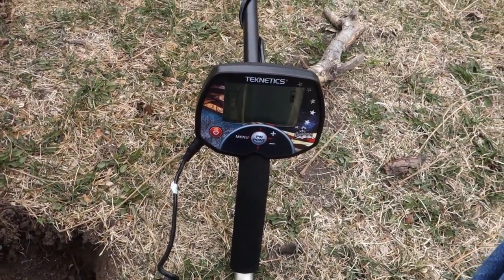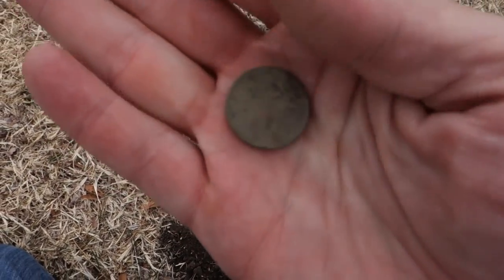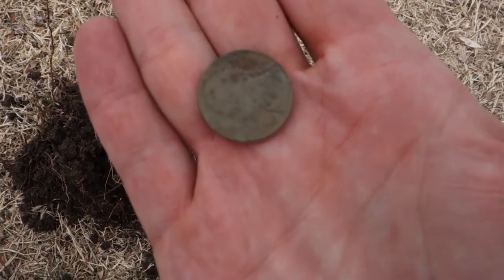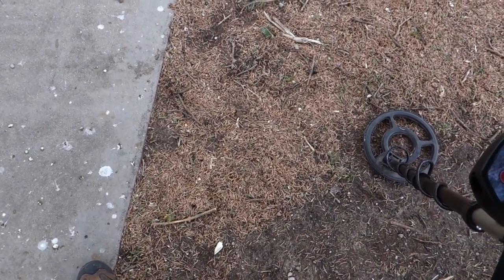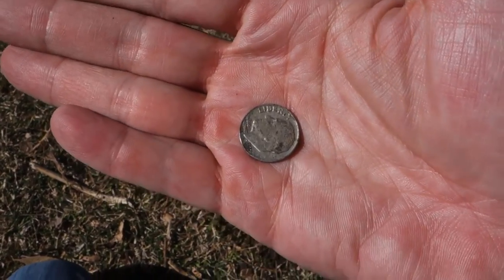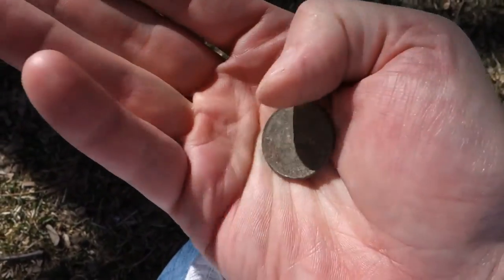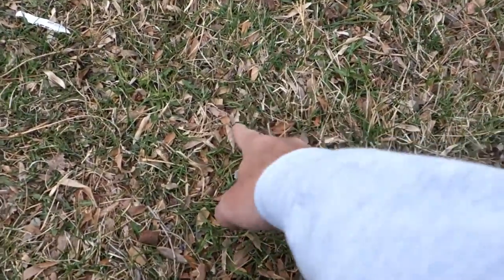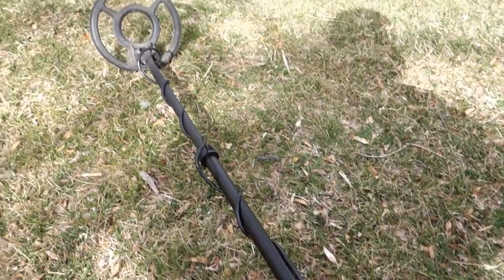Metal Detecting: Nickels at the Museum - Teknetics Ameritek Minuteman